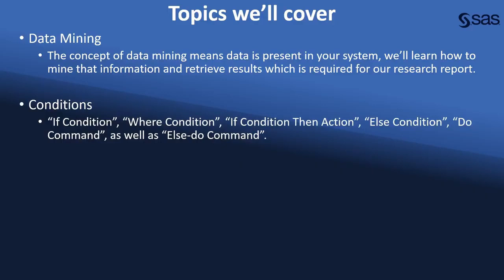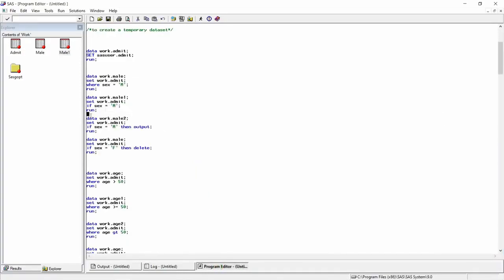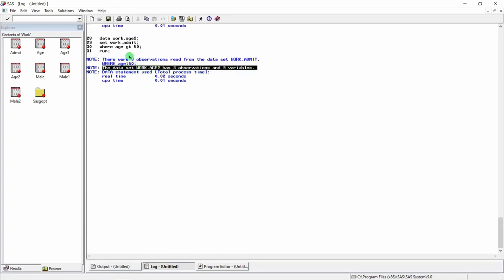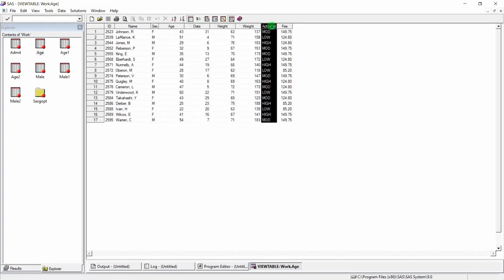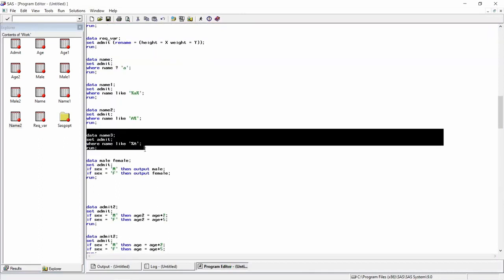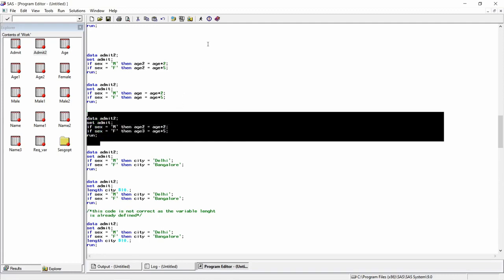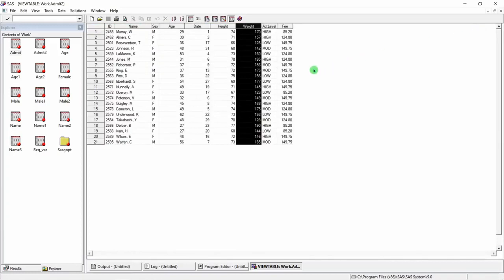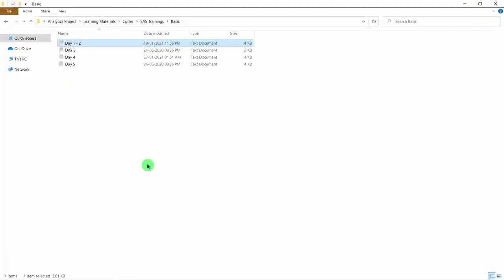SAS Programming Expert Reveals DAY 2 Secrets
This SAS Programming for Beginners is the BASIC SAS Programming course for the students who can learn with ZERO programming background.

This will be 5 Days Lecture series for this complete SAS Base Course, where the learners will have good hands-on the particular software with the required knowledge.

This is Day 2 Lecture and the next DAY 2 Lecture will be out shortly.